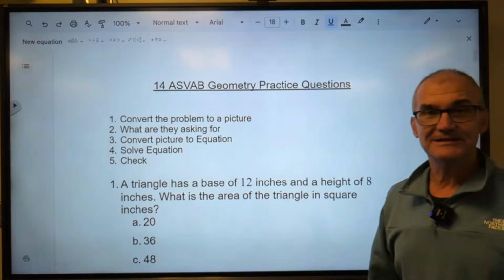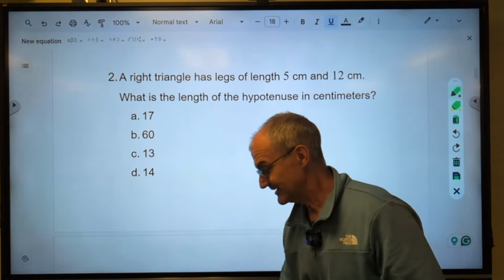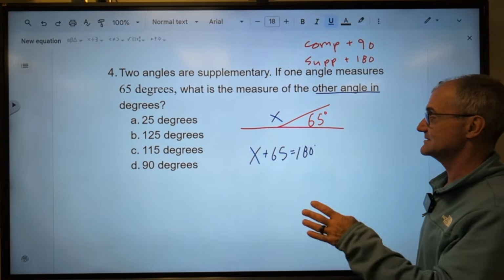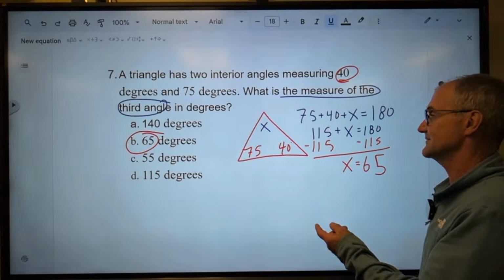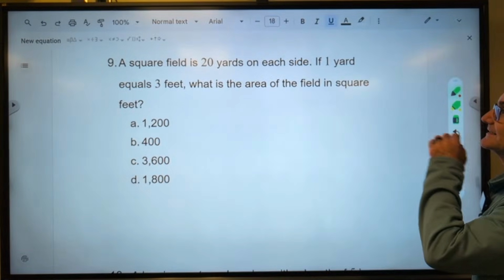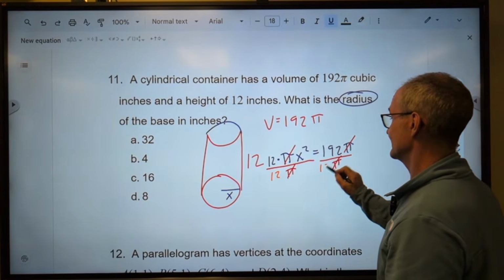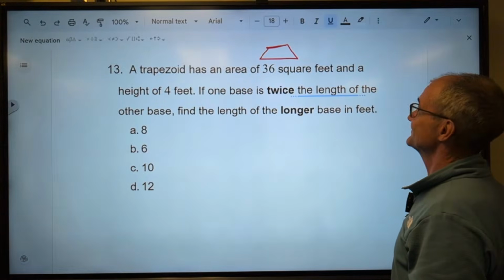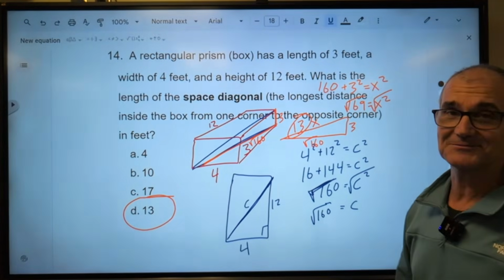ASVAB Geometry Word Problems, Practice Test, 4 hard ones at the end